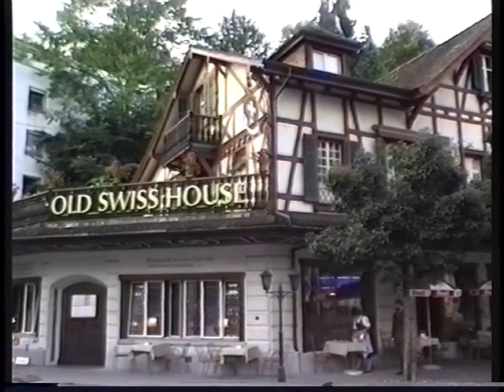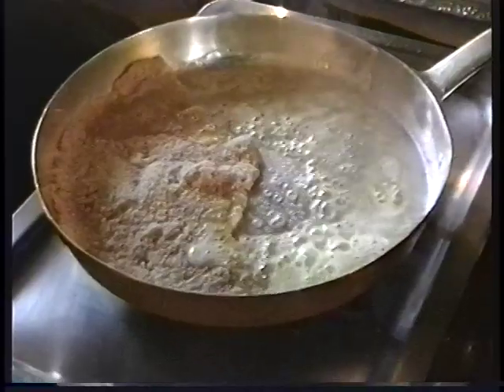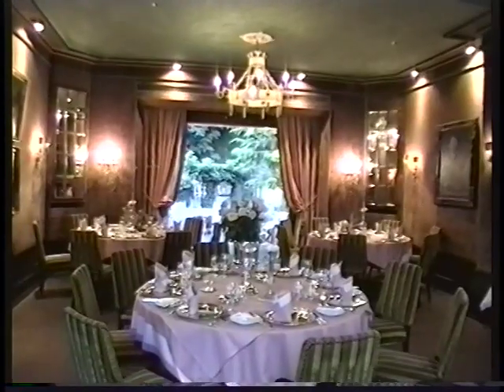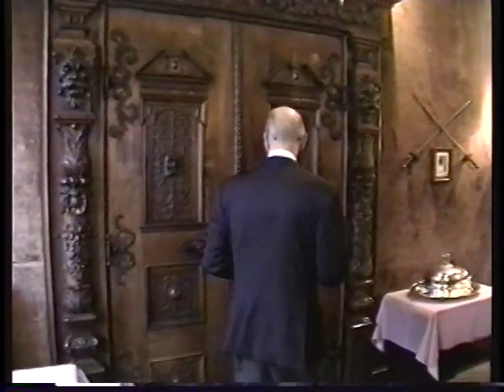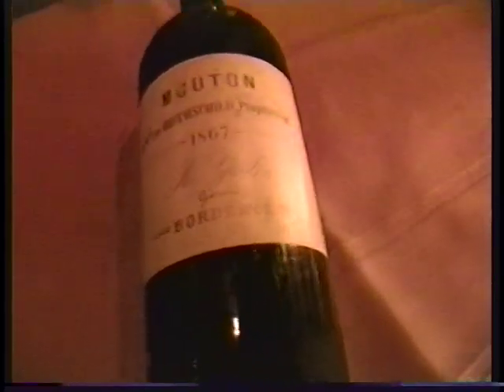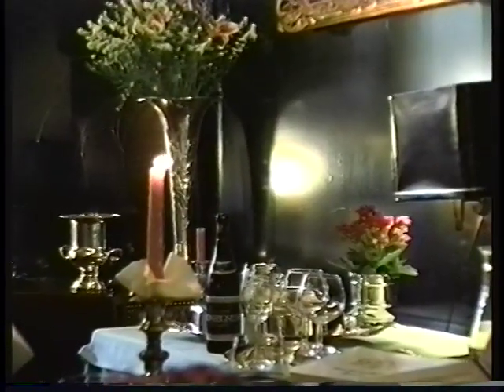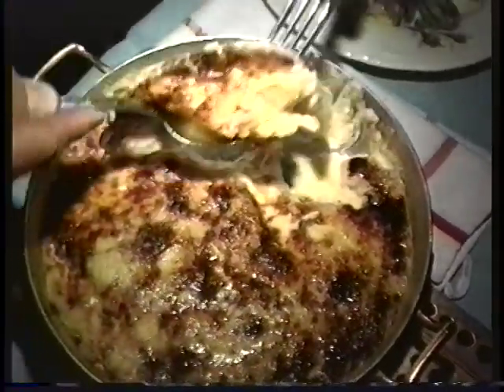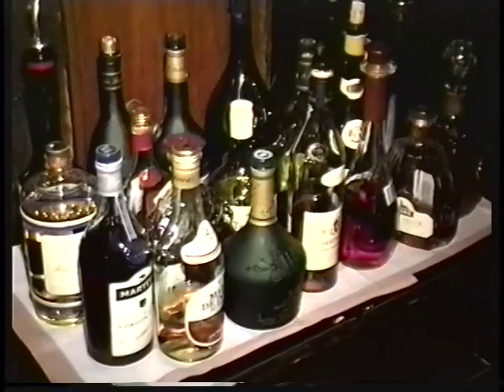Old Swiss House Lucerne.mov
We enjoy an evenings meal at the Old Swiss House, perhaps the best restaurant in Lucerne.  We get a guided tour by Willy Buholzer, third-generation owner-manager and one of Lucernes leading citizens.  Now managed by his son Phillipp, this fine restaurant is still serving the worlds best wienerschnitzel .